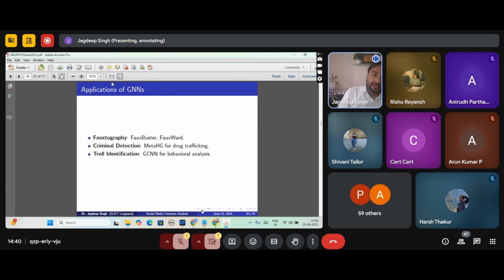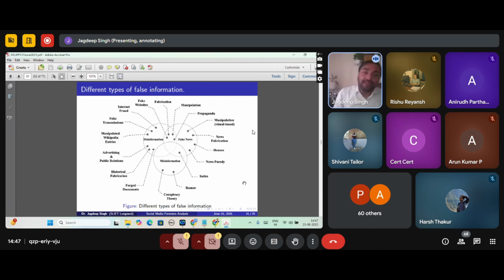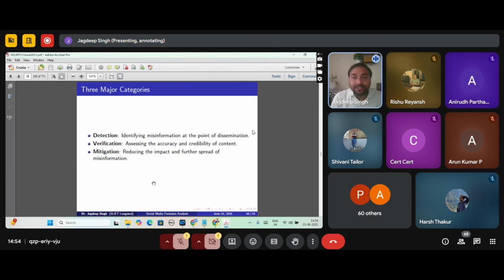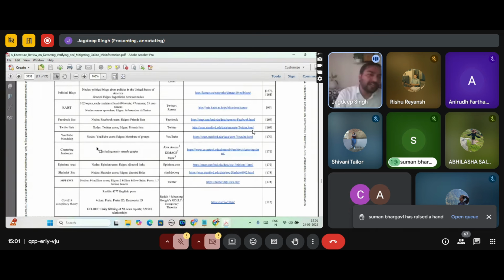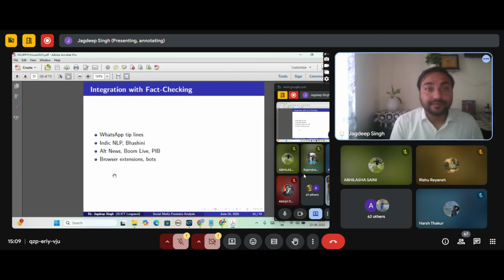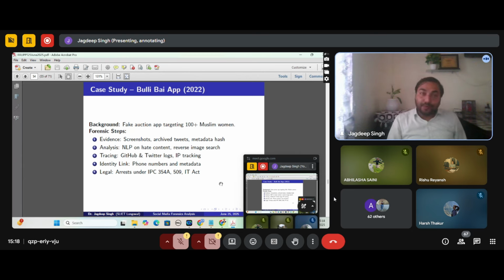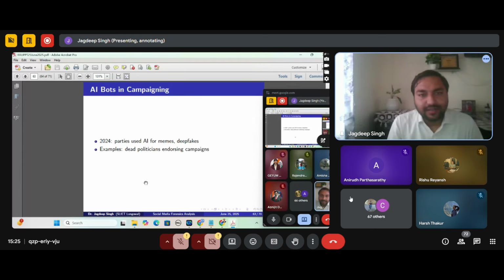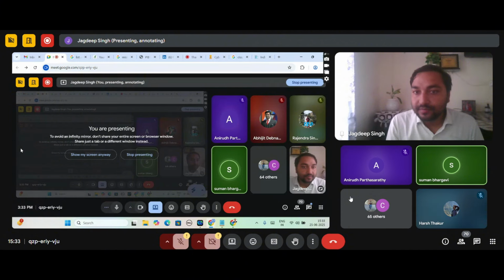Fake News or Fact? Simple Guide to Spotting Misinformation Online in India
In this video, we break down how to identify, track, and respond to misinformation in India. Whether you're a student, professional, or simply a responsible internet user, this simple guide will help you understand the growing problem of fake news and what tools, techniques, and legal options are available to tackle it.

What You'll Learn:

What is Misinformation?
– Understand the difference between misinformation, disinformation, and malinformation
– Common examples in social media, news, and WhatsApp forwards

Types of Misinformation
– Rumors, hoaxes, satire, deepfakes, propaganda
– How misinformation spreads through text, images, and videos

Easy-to-Use Tools & Techniques
– AI and NLP-based detection methods
– Government portals and public fact-checking services
– DEFUNK and PIB Fact Check explained

Legal Frameworks in India
– Key laws under the IT Act & IPC
– Role of Intermediary Guidelines, CERT-In, and law enforcement

Tips to Stay Safe Online
– How to verify before you share
– Recognize clickbait and manipulated content
– Report fake news safely and responsibly